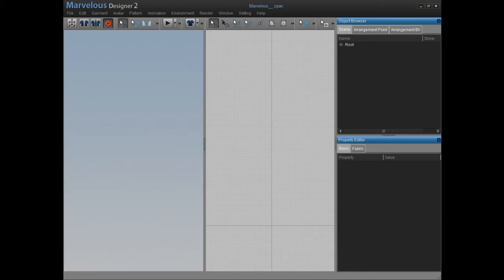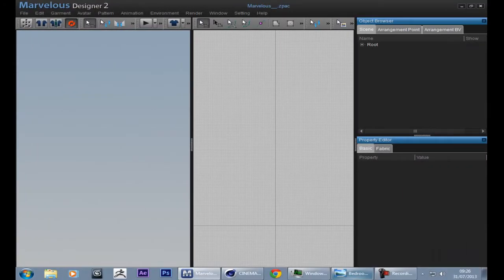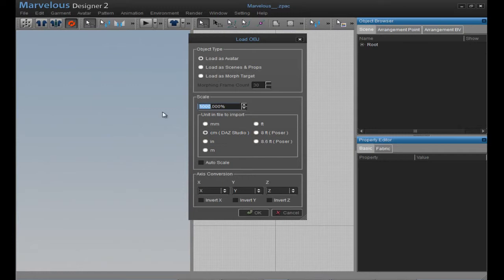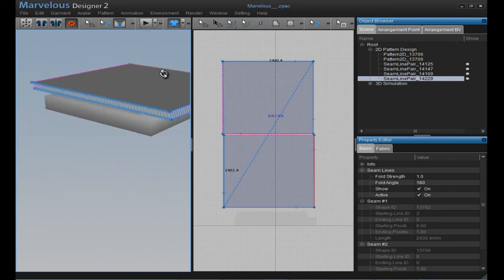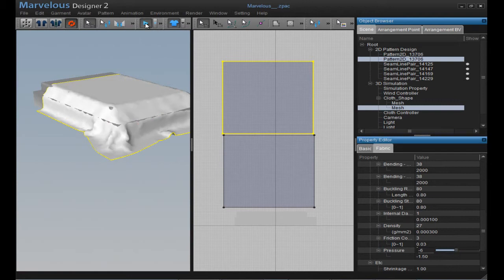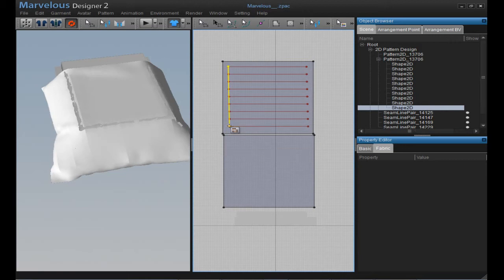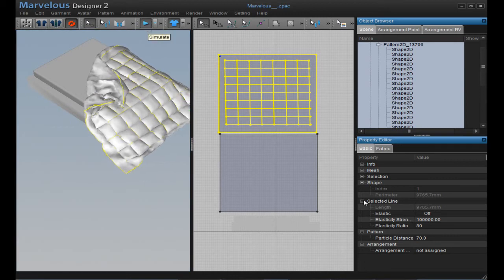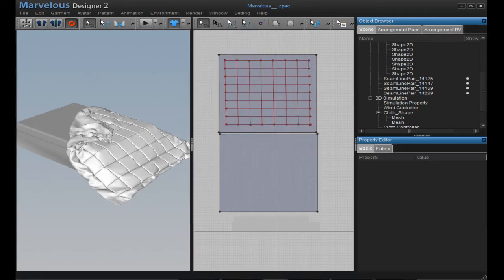Marvelous designer Tutorial-How to make a realistic bed sheet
In this tutorial i will be showing you how to make a realistic looking bed sheet using Marvelous Designer 2 and Cinema 4d. Hope you like the tutorial :)